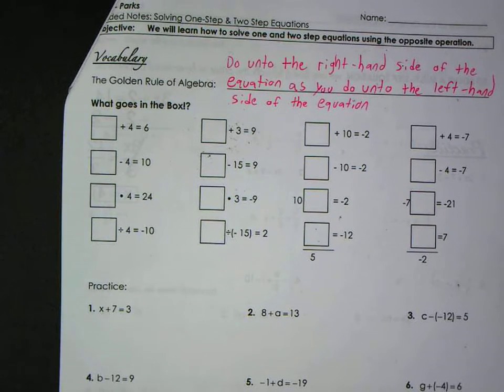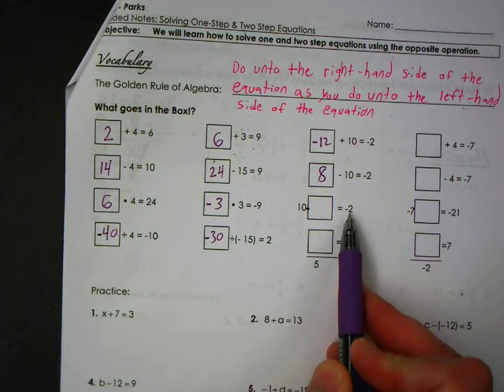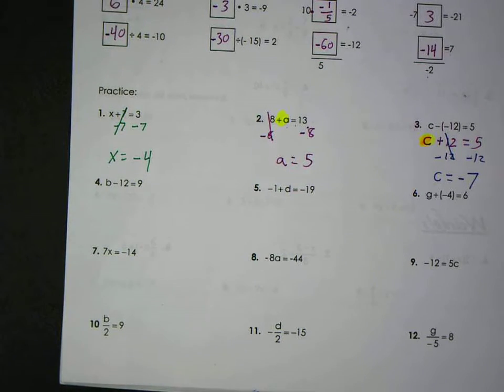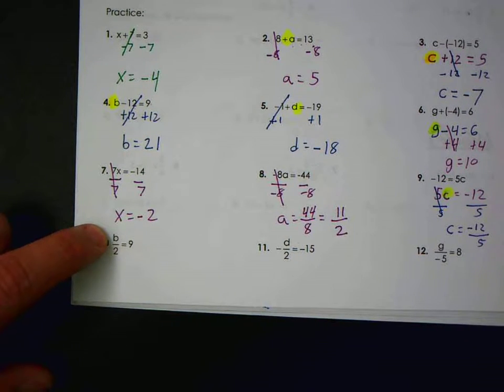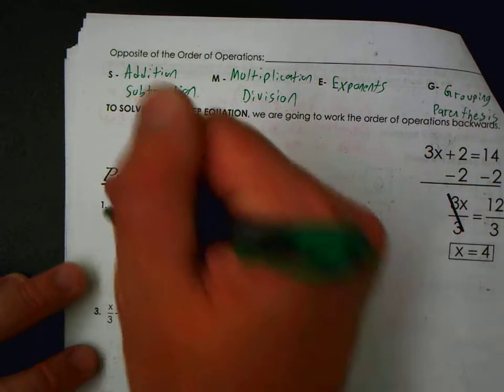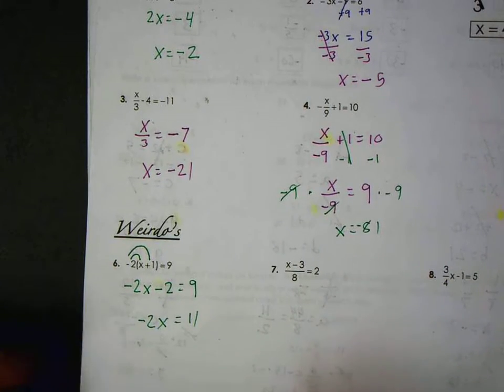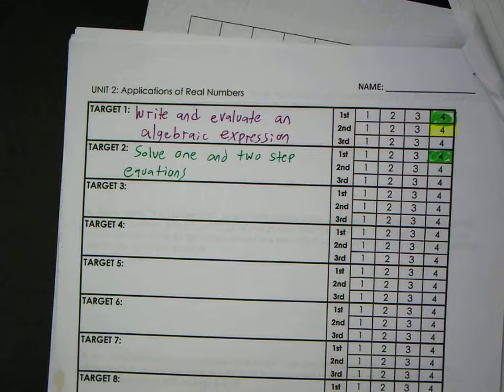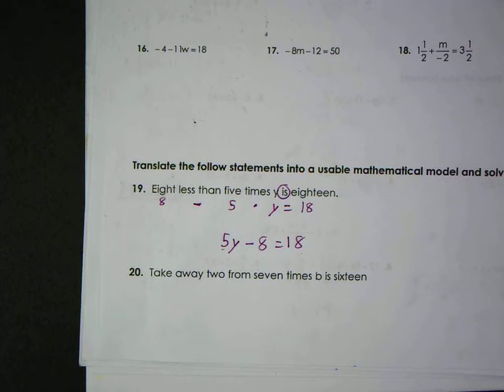Solving One and Two Step Equations